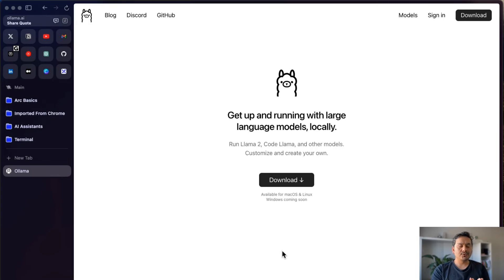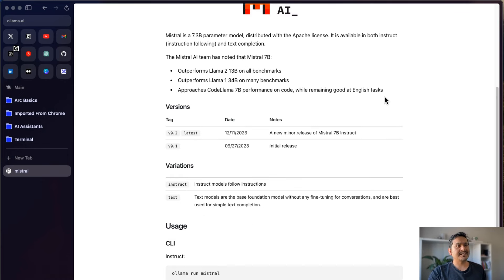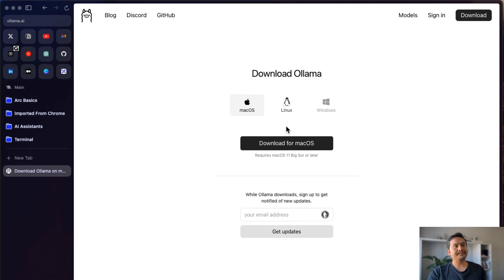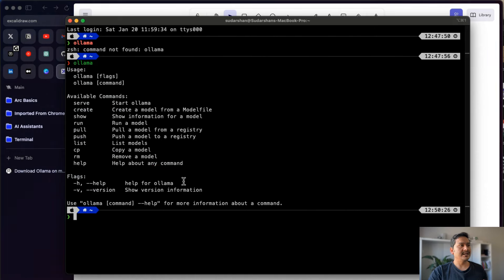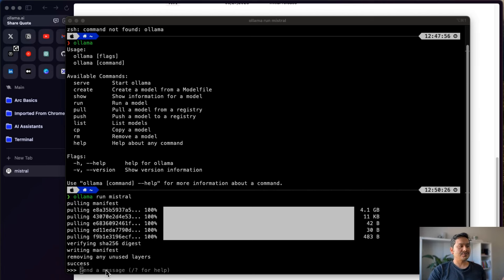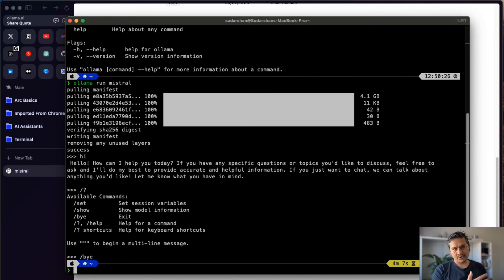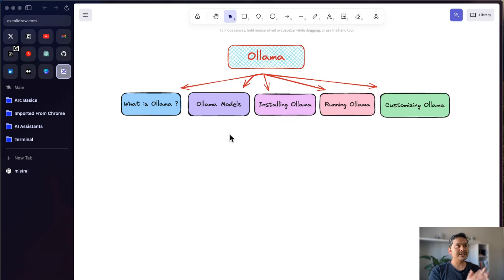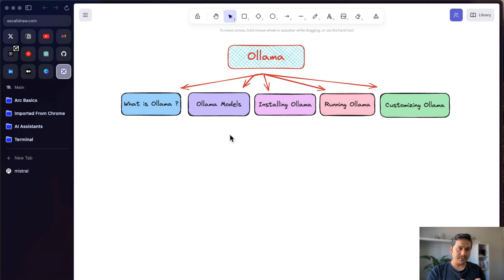Ollama - How To Install Large Language Models Locally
In this video, I will explain you ho to Get up and running with large language models, locally. As of Jan 20 2024,  it is available in mac and linux, windows coming soon.

⏰ Timestamps:
00:00 Introduction
00:44 What is Ollama ?
01:26 Ollama models
04:55 Installing Ollama
09:11 Running LLM models
12:30 Customize models
17:22 Conclusion